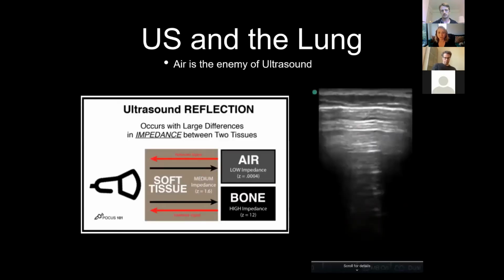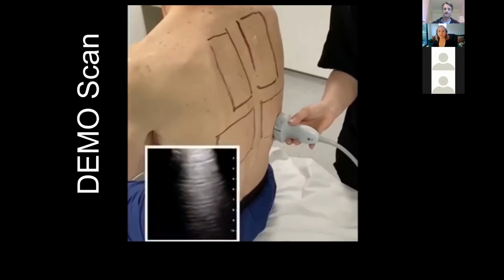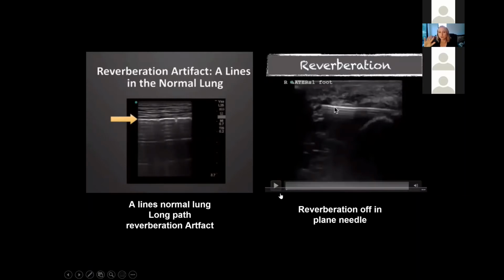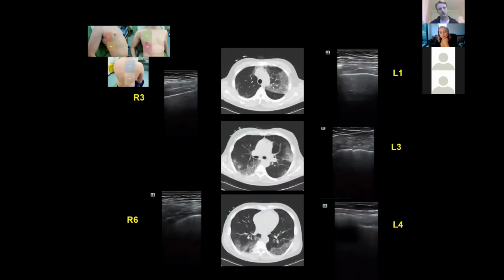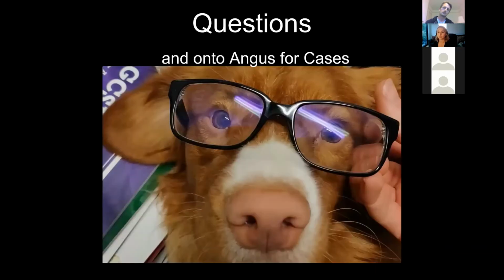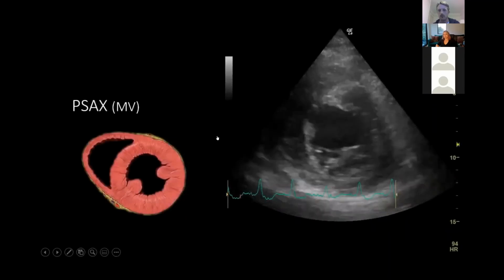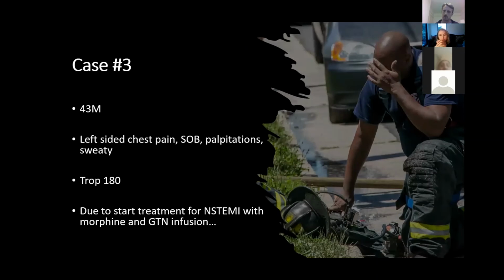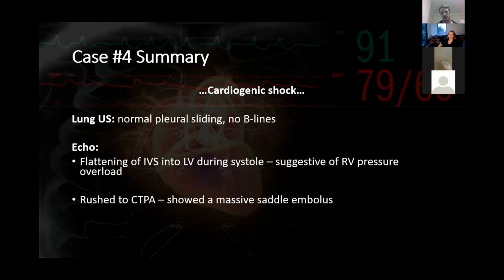Lung pocus and cardiac cases July 2021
Presenters: Anna Colclough
                      Angus Perks

Revision on lung PocUS including Covid 19 and some brilliant Echo cases from Angus including a fabulous HOCM case